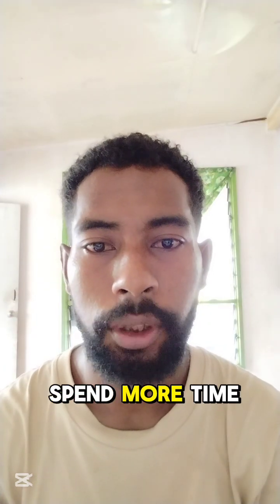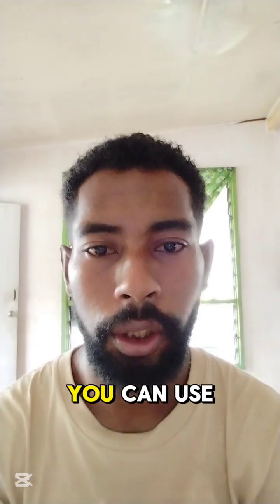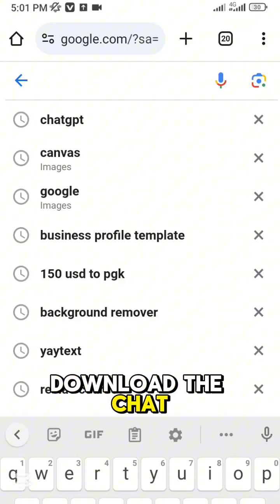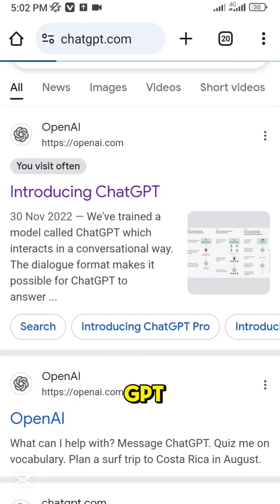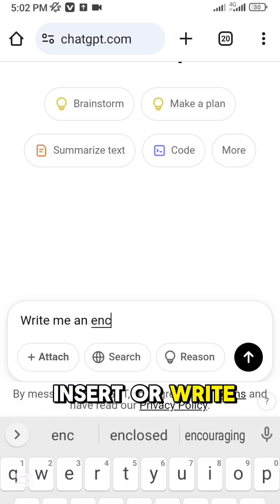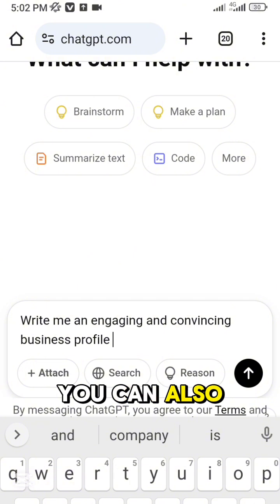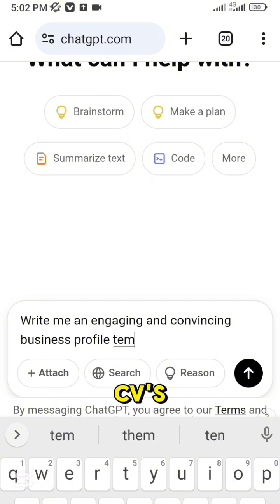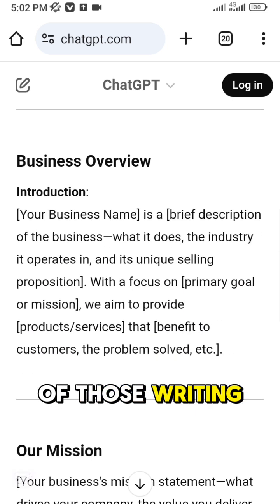How To Make Money Online As A Freelance Writer